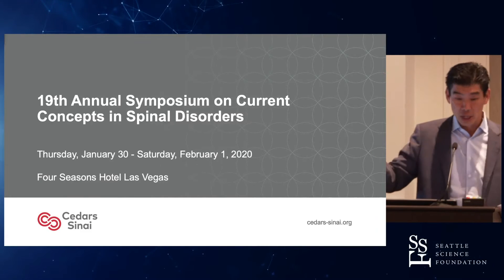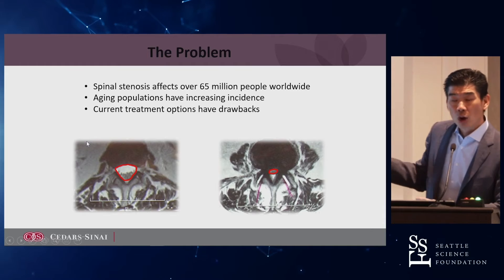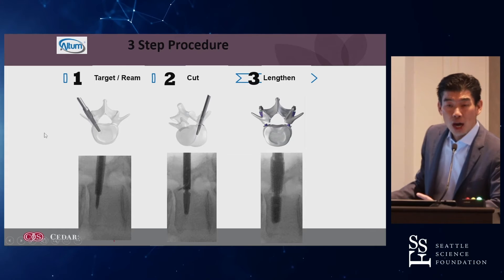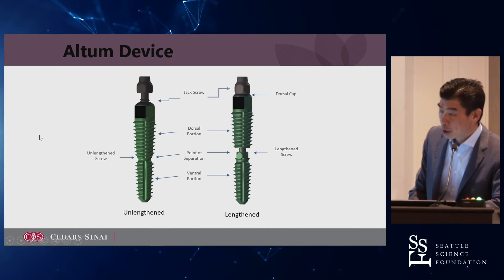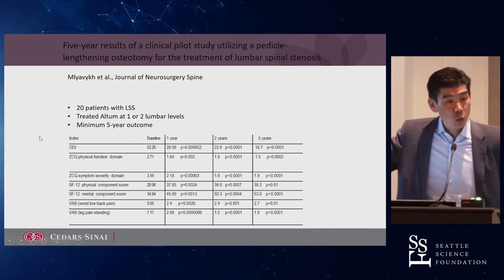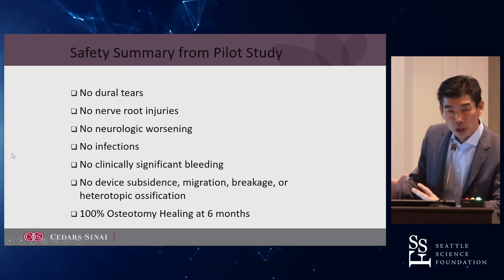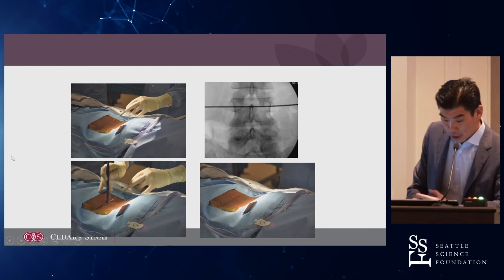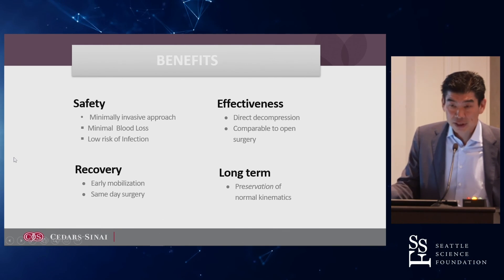Pedicle Lengthening Osteotomy for Stenosis Trial - Hyun W. Bae, M.D.